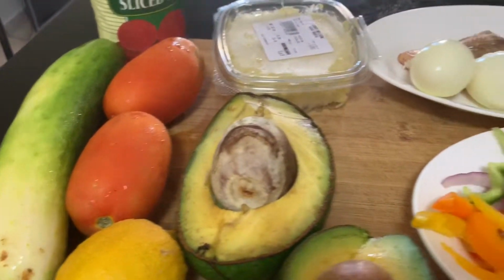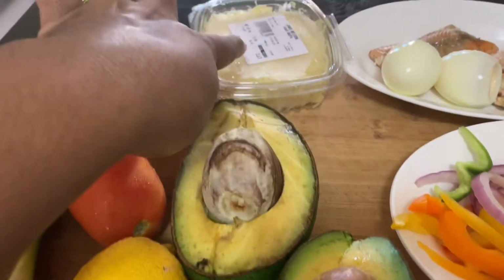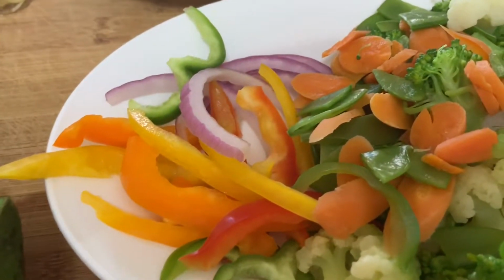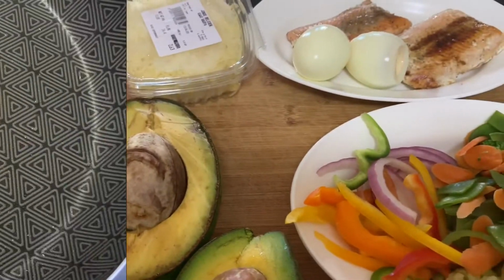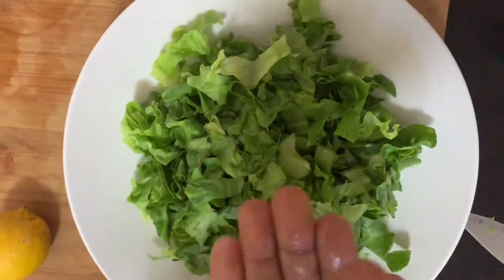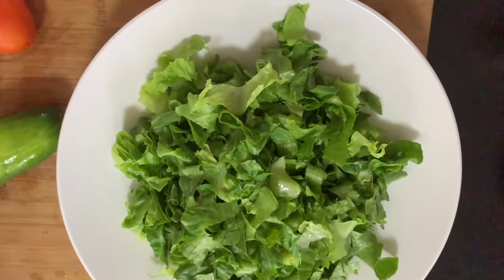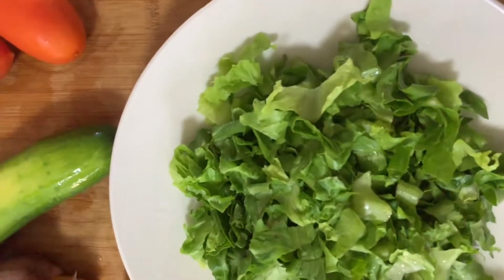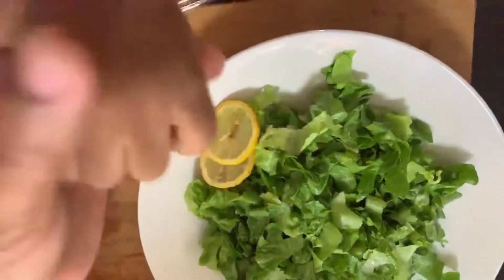How to make my big salad 🥗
Making my big salad 10 Toppings in 10 minutes Challenge
Hello everyone welcome to KellyNFamily channel.

I don’t own copyright of any music in this video.